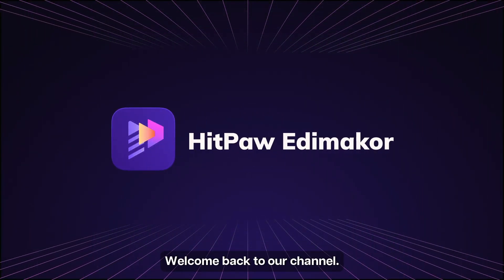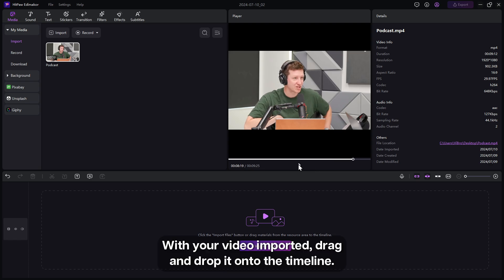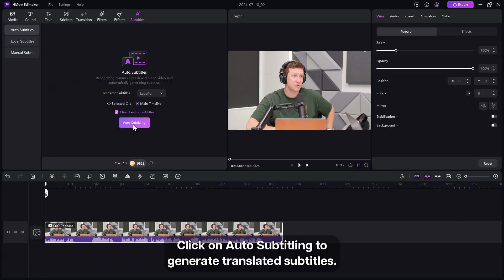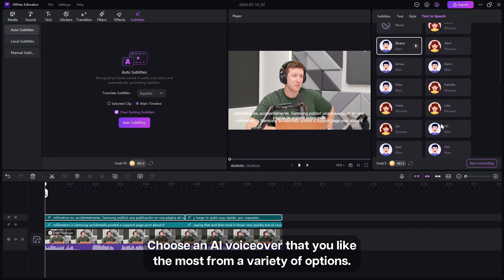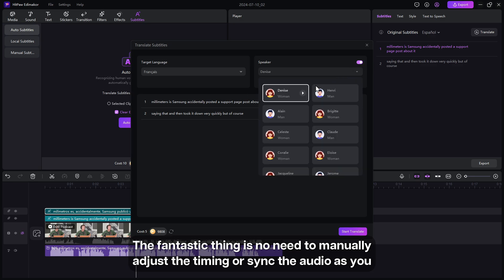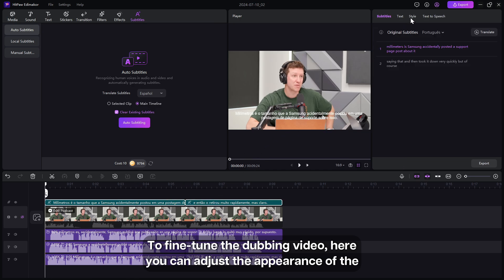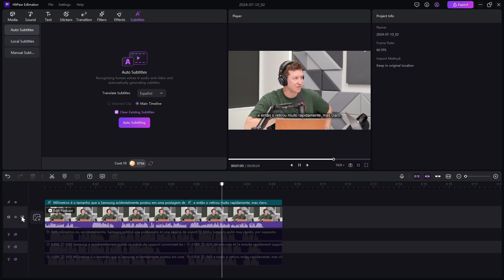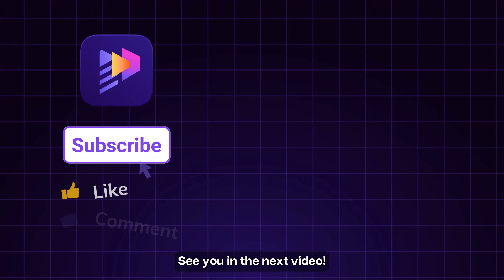AI Video Dubbing | How to Dub Videos into ANY Languages Using AI (Translate Video/Audio)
Dub your videos into any languages with AI Video Dubbing in HitPaw Edimakor

In this video, we will learn about AI-powered dubbing, showing you how to effortlessly dub your videos into any foreign language. With Edimakor, you can dub your video into 30+ languages with 100+ AI voiceovers to help you create engaging content and reach a global audience with ease.  No need to worry about video translation and dubbing anymore! 🌐✨

🔹 Chapters:
0:00 Intro
0:13 Import Video to Edimakor
0:32 Translate Video and Use TTS for Dubbing (Way 1️⃣)
1:23 Dub Video with AI Voiceover Directly  (Way 2️⃣)
2:00 Edit videos with subtitle preset, audio volume and more
2:40 Outro